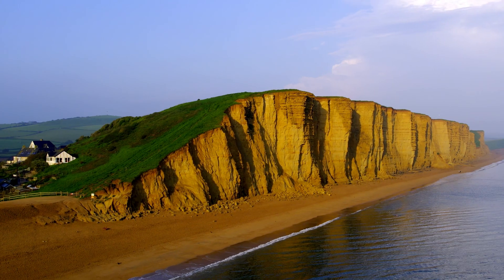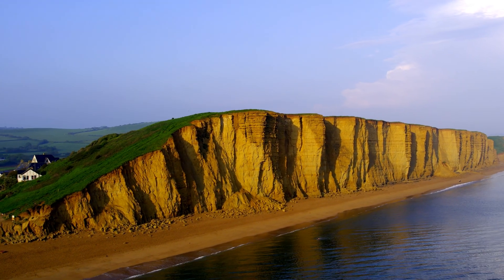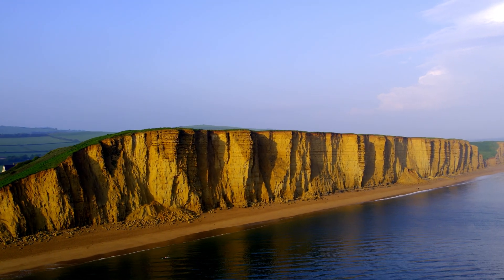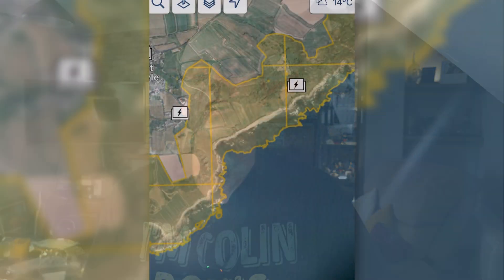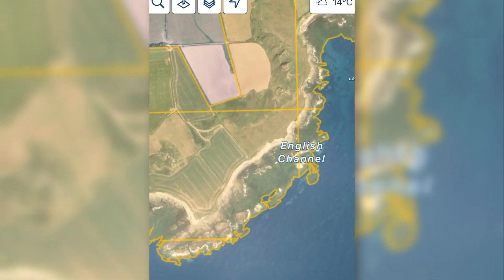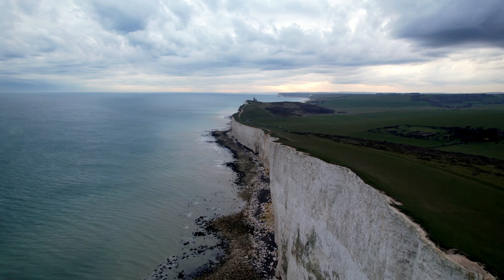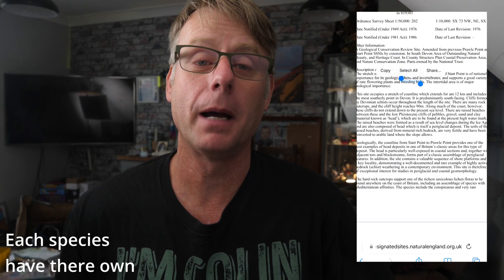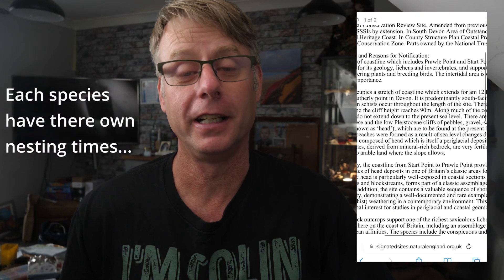Flying Drones in SSSI's and Near Small Airports: Navigating Yellow Zones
In this video, we explore the challenges and best practices for flying drones in Sites of Special Scientific Interest (SSSI) and near small airports, areas that have recently been marked as yellow zones in the Drone Assist app. Learn how to navigate these zones safely and responsibly while capturing stunning aerial footage.

🚁 Drone Flying in SSSI's
Discover the importance of SSSI's, areas designated for their unique natural features and wildlife. We discuss the regulations and guidelines for flying drones in these sensitive areas to minimize environmental impact.

✈️ Navigating Yellow Zones Near Airports
Understand the new yellow zones appearing in the Drone Assist app around small airports. We cover the rules, permissions, and safety measures needed to fly drones in these areas without interfering with air traffic.

📱 Using the Drone Assist App
Learn how to effectively use the Drone Assist app to identify restricted zones, obtain necessary permissions, and plan your drone flights with confidence.

Whether you're a seasoned drone pilot or just starting out, this video provides essential tips and insights for flying in these newly marked yellow zones.

0:00 Intro
0:30 Yellow Zones in Drone Assist explained
1:09 SSSi Yellow Zones in drone assist explained?
1:47 Why are Yellow Zones in drone assist shown?
2:06 Can I fly in Yellow SSSi zones?
3:40 Can you fly in Yellow Airfield zones on drone assist?